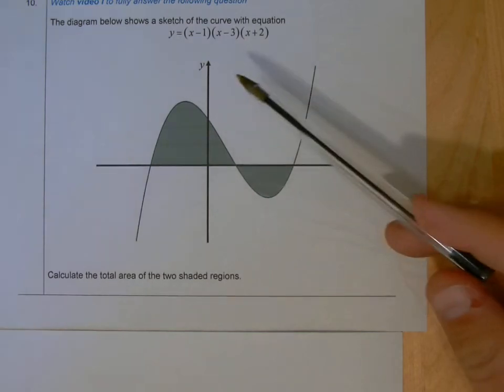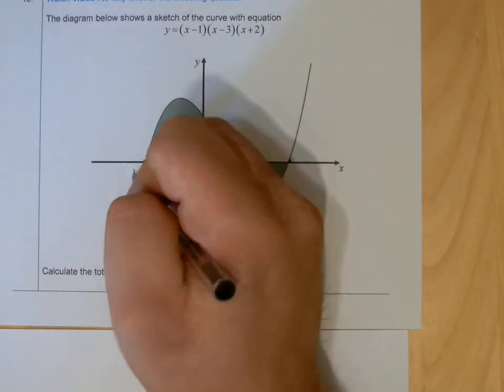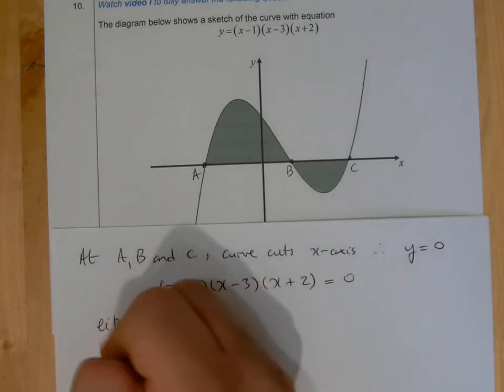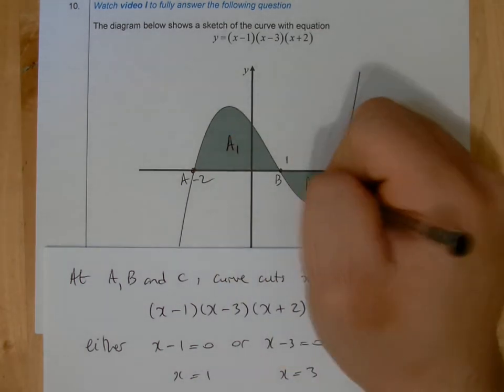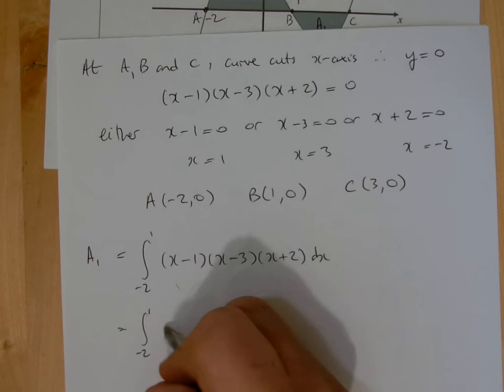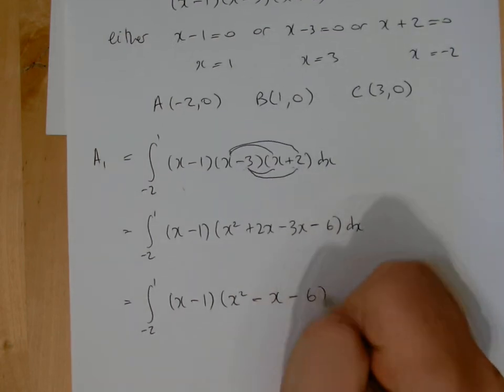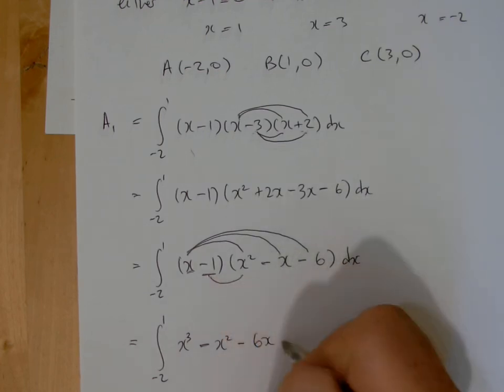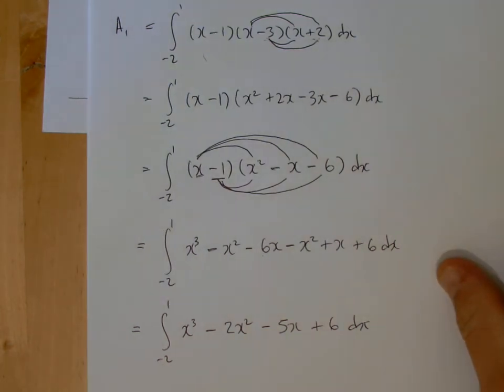VIDEO J i